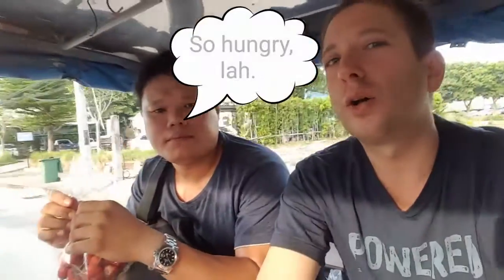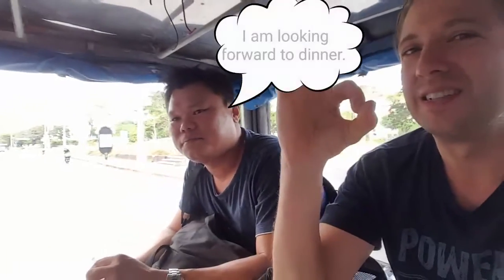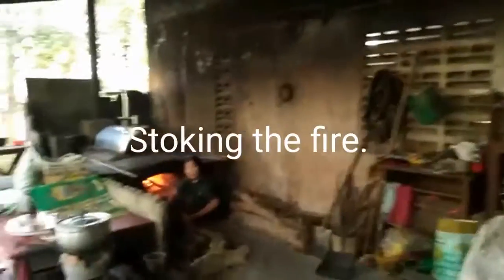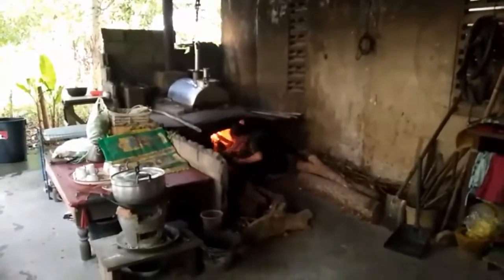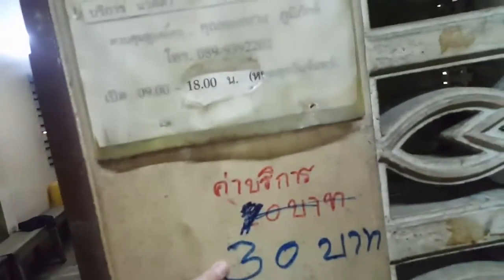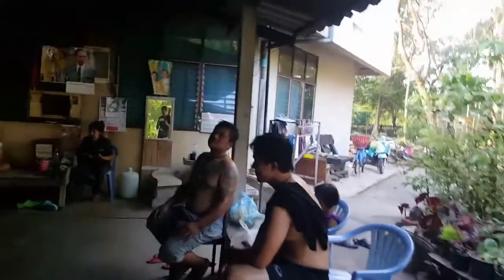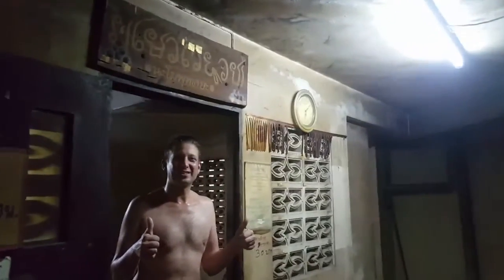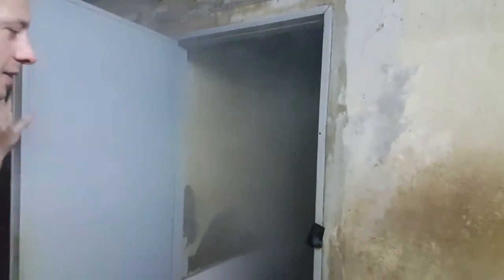This temple in Thailand has an herbal sauna! What? A temple sauna?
This temple sauna, named Wat Sai Gnam, in Chanthaburi, Thailand, is so amazing. This is a big temple with a meditation retreat center.  And there is a Thai massage and herbal sauna/steam room in the back of the building.  Tons of herbs. This sauna is entirely heated from wood -- not electric at all.  This is a community run sauna, where the donation to use it is suggested at only 30b, and a 54 year old lady takes care of it and even chops all the wood and stokes the fire. :)  Go local!